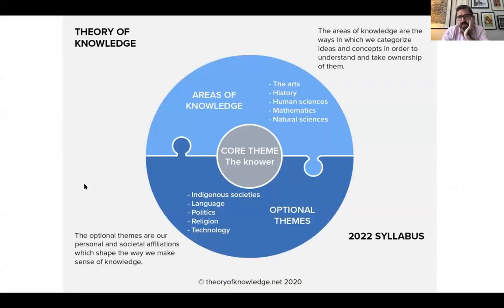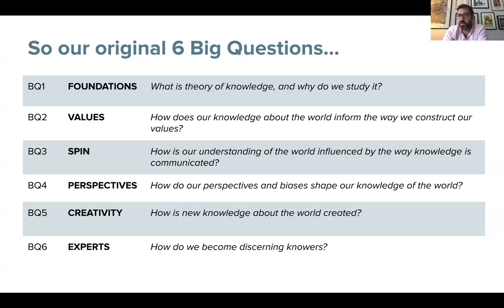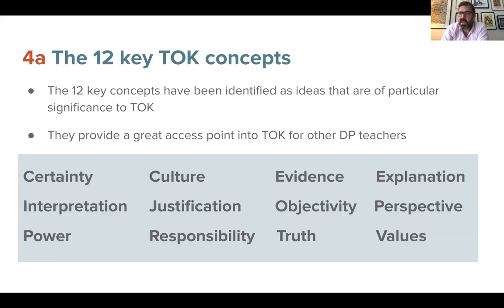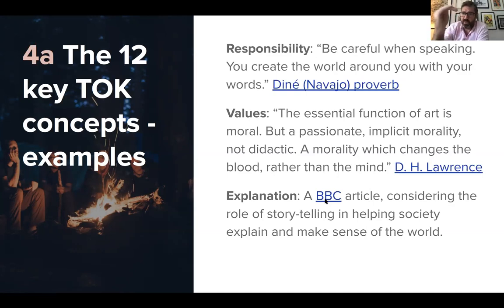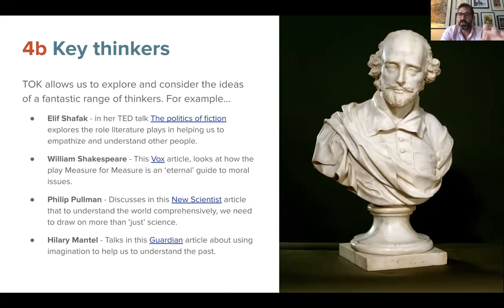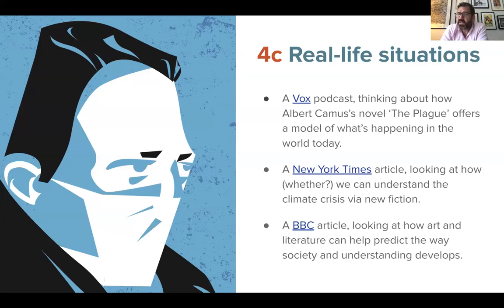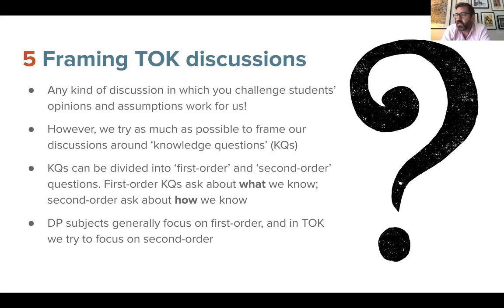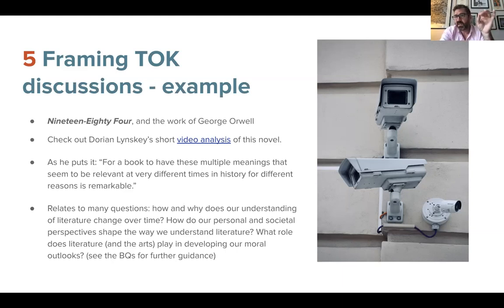Group 1 TOK Integration | TOK integration videos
Michael discusses the tricky issue of TOK integration, focusing on Language A. He offers some clear and practical examples, via a consideration of the 12 key TOK concepts, key thinkers, and real-life situations. He also looks at how to frame TOK discussions.